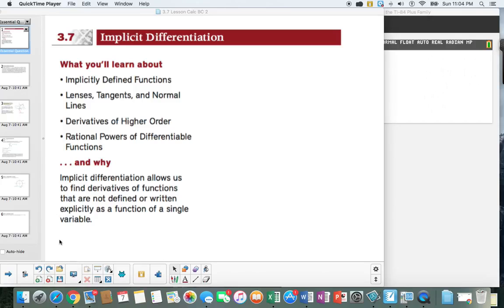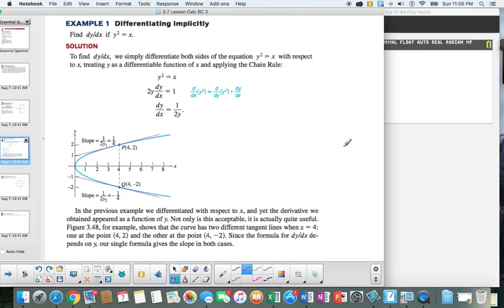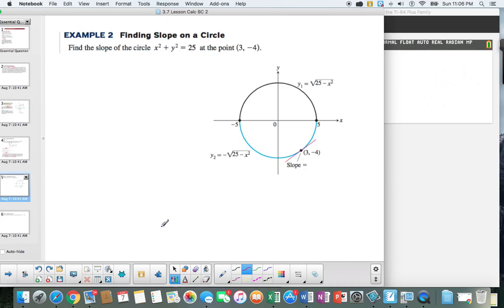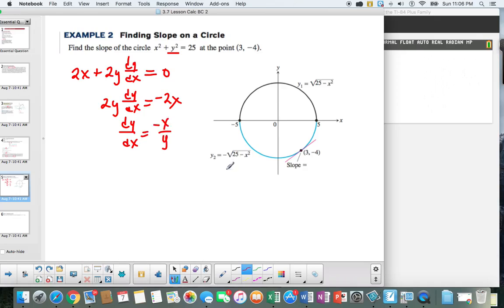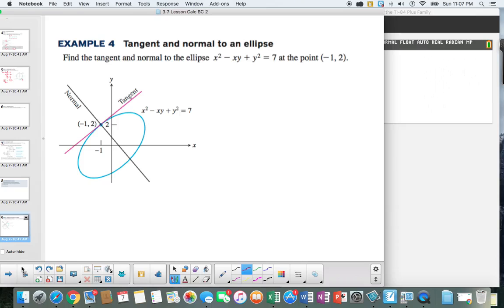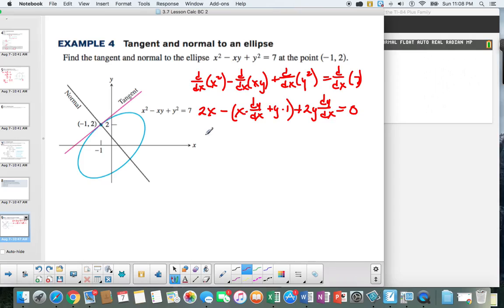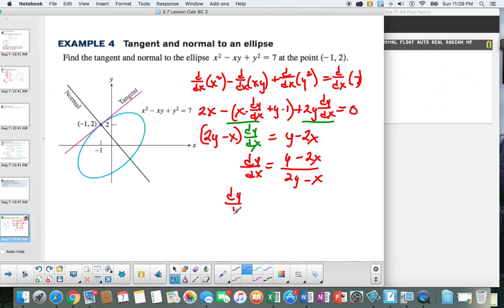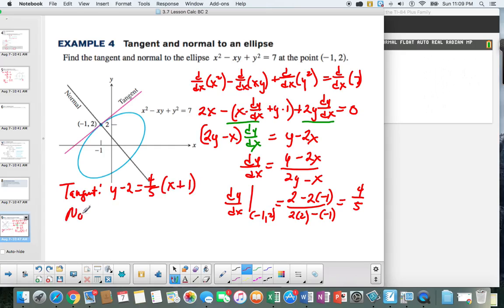Calc BC Lesson 3.7 Implicit Differentiation